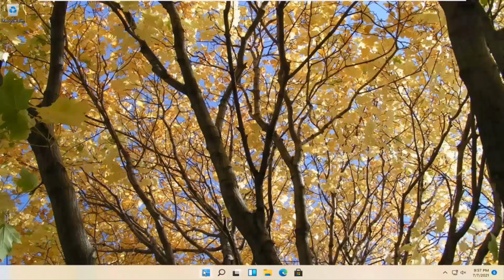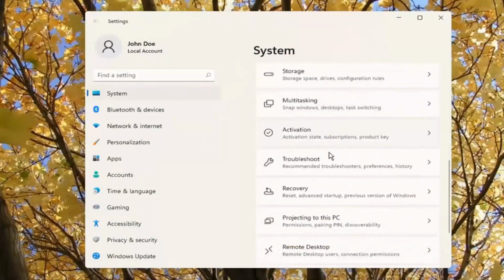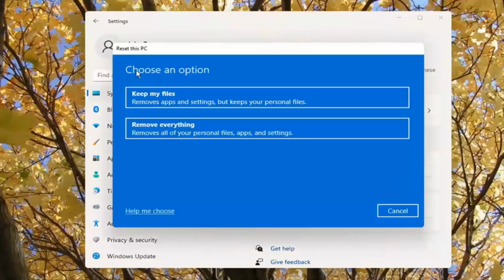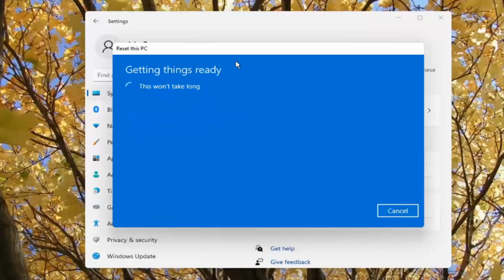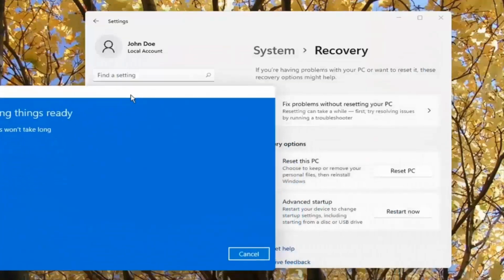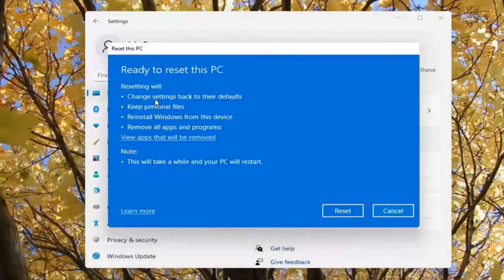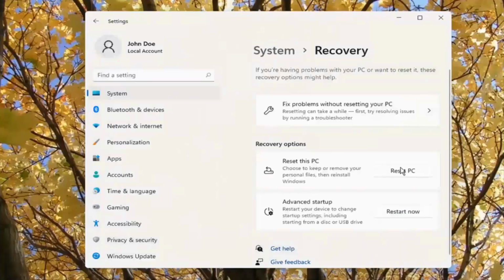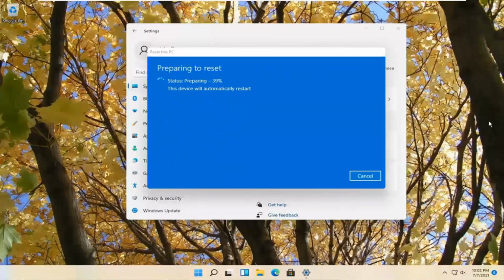How To Factory Reset Lenovo V15 [Walkthrough]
If you're looking for information on how to factory reset the Lenovo V15, this tutorial provides a clear overview of the reset process and what users should know before restoring their laptop. Whether you're preparing the device for a new owner, addressing Windows system concerns, or returning the computer to its original configuration, understanding the topic is important. This video focuses specifically on the Lenovo V15 and explains the subject in an easy-to-follow format. It is a helpful resource for anyone researching Lenovo laptop recovery and Windows system restoration.

Issues addressed in this tutorial:
Lenovo V15 factory reset
How to factory reset Lenovo V15
Lenovo V15 reset
Lenovo V15 Windows reset
Lenovo V15 recovery
Reset Lenovo V15 laptop
Lenovo laptop restore Windows
Lenovo business laptop factory reset
Windows recovery Lenovo V15
Lenovo V15 troubleshooting

This tutorial is designed for Lenovo V15 users who want to better understand factory reset options and Windows recovery concepts without covering the detailed restoration procedure. It provides helpful background information about system restoration and common situations where users may consider resetting their laptop. Whether you're researching Lenovo V15 recovery, Windows reset features, or laptop restoration, this video offers relevant insights. It serves as a practical reference for understanding the overall topic of restoring a Lenovo V15 system.